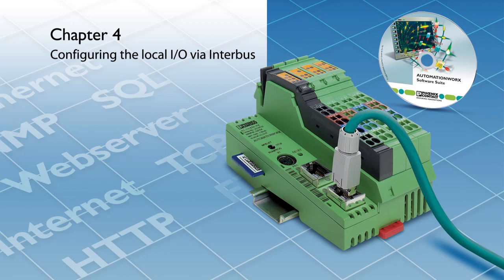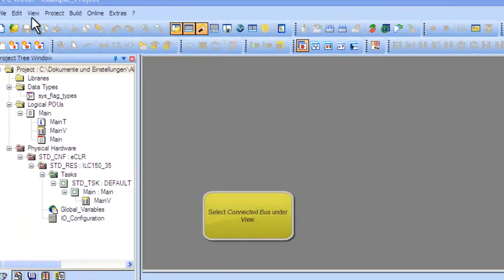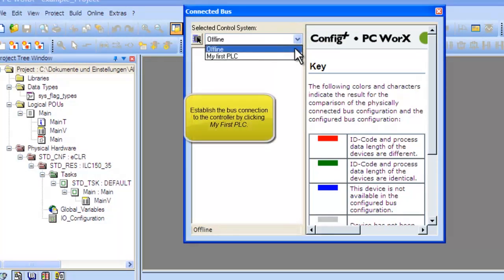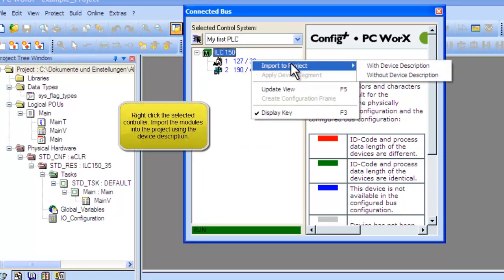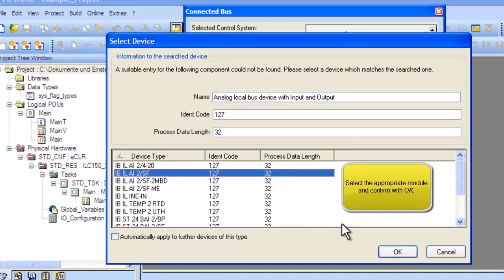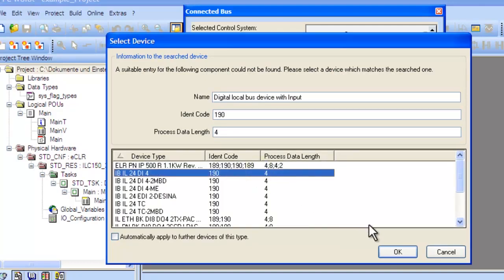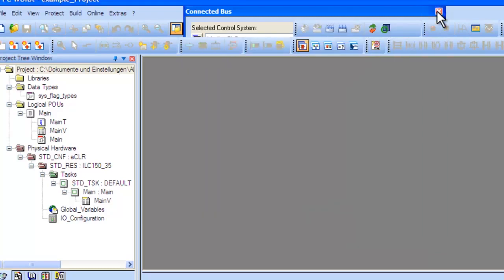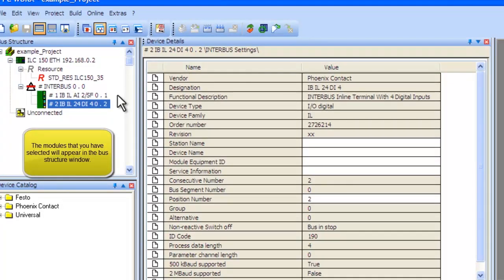PC Worx video tutorial - Configuring the local bus - Chapter 4 - Phoenix Contact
This Phoenix Contact PC Worx video tutorial will show Easy Automation users how to configure the local I/O via Interbus with an online controller.